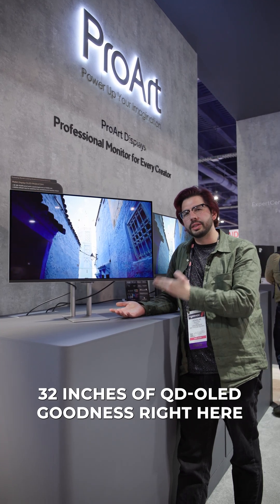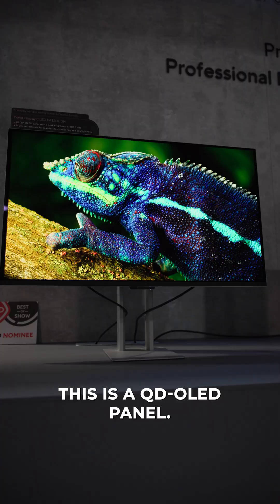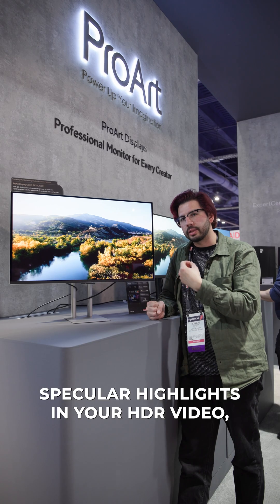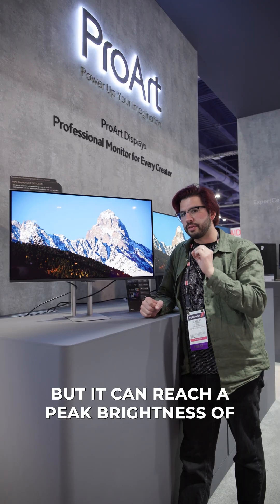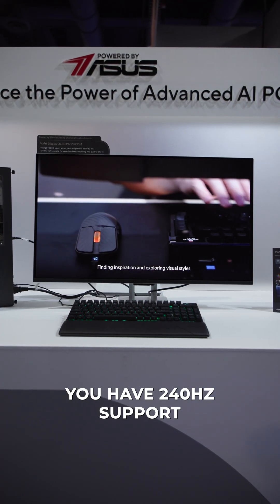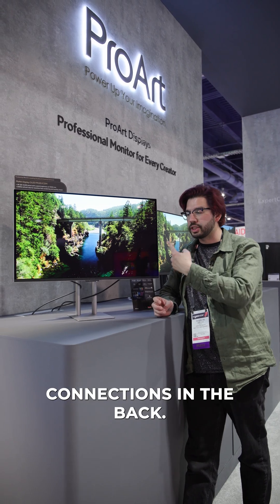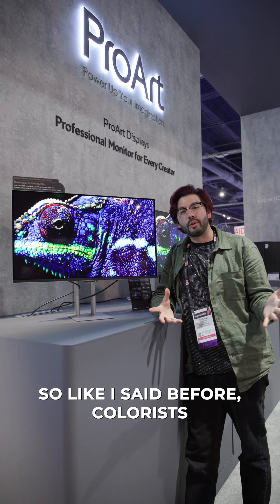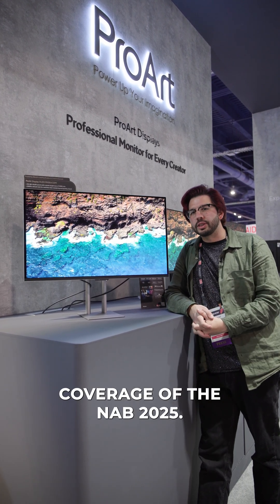Melt into QD-OLED goodness with the new ASUS Pro Art PA32UCDM Display at NAB 2025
ASUS ProArt Display OLED PA32UCDM 31.5" 4K HDR 240 Hz Monitor